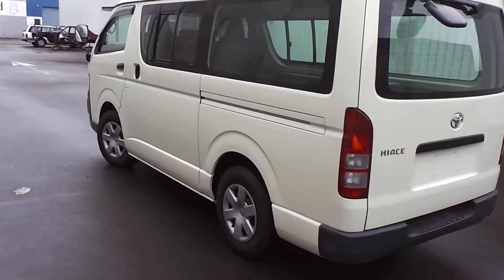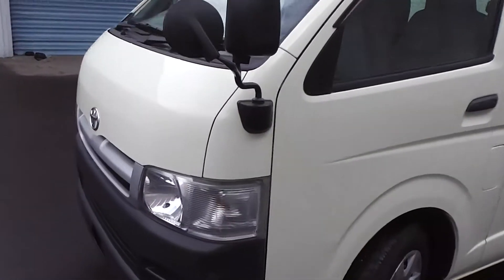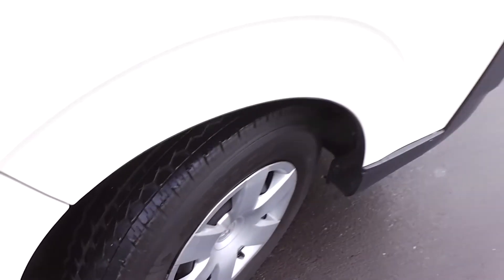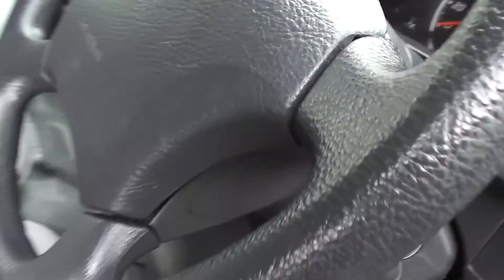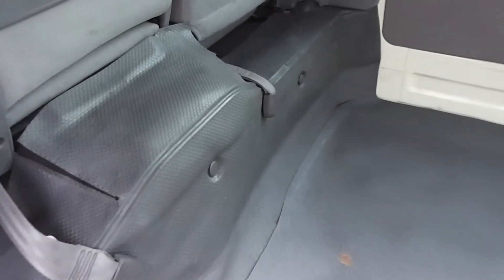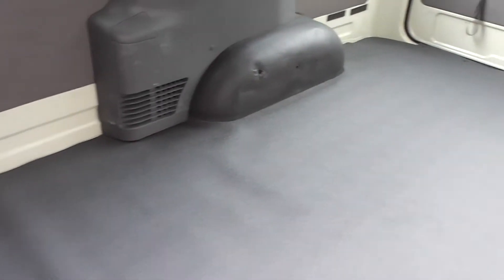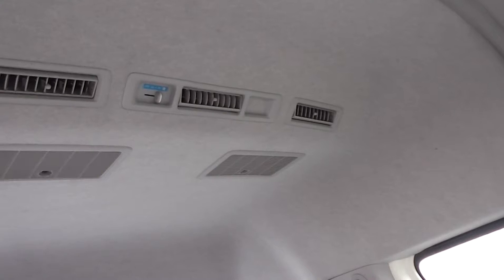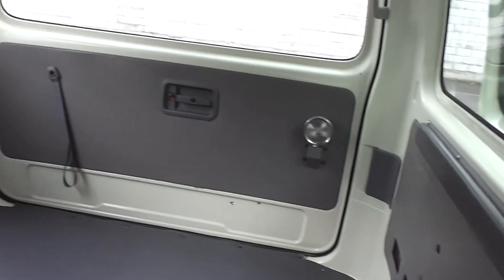Toyota Hiace high roof van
2006 Toyota Hiace DX Long high roof van powered by a 2.0 litre vvt-i engine and automatic transmission travelled 60000 kms. Located in Palmerston North, New Zealand at Peter Day Motors.